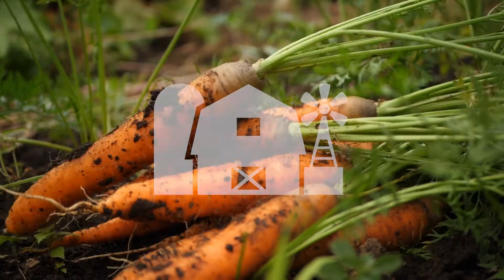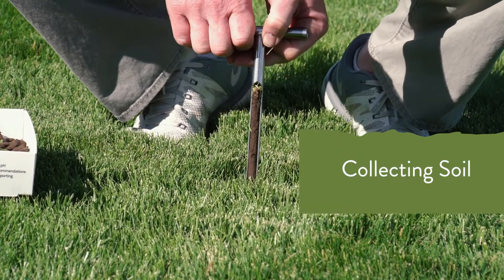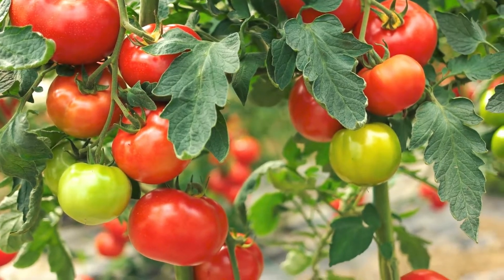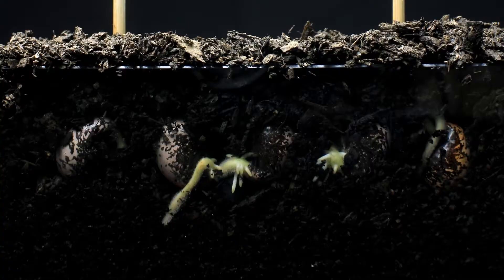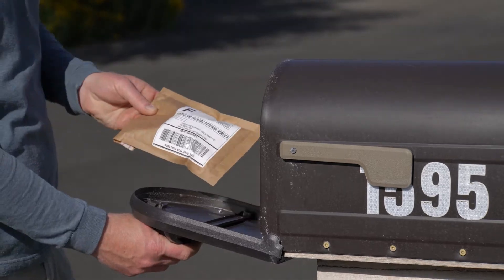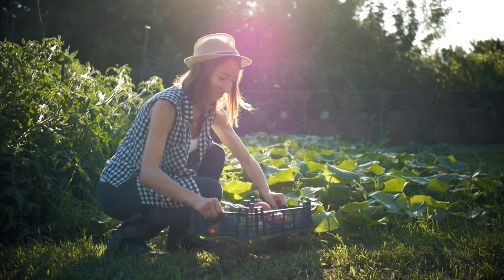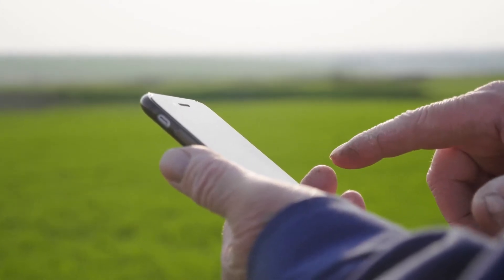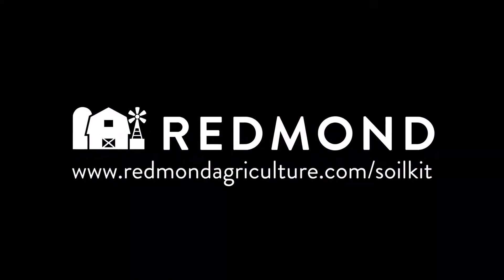Redmond Soil Test Kit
Redmond's Soil Test Kit (powered by MySoil) helps you stop guessing and start growing. Testing your soil is the first step to responsible fertilizing, and helps you grow healthier, more nutrient dense plants. Our easy-to-use kits give you fast, thorough, digital results so you know exactly what your soil needs. No matter what you are growing, Redmond's Soil Test Kit will give you recommendations tailored to your unique growing environment.